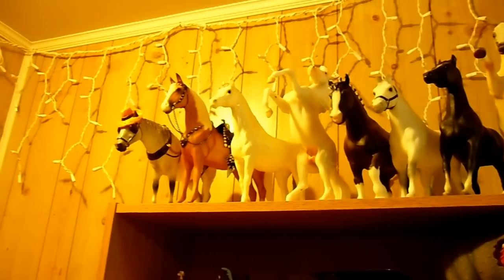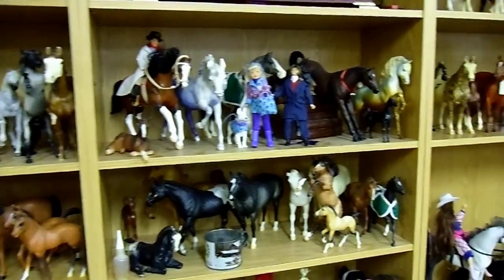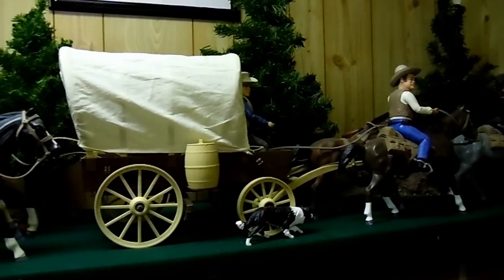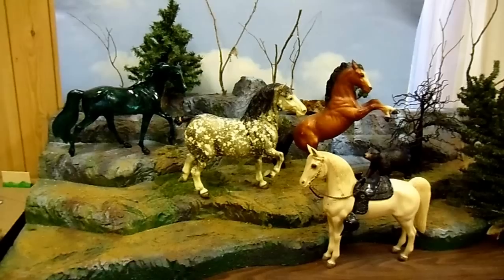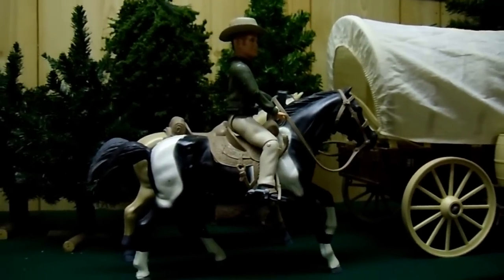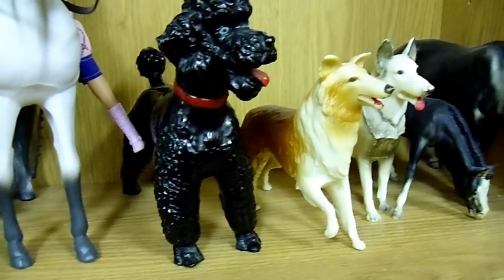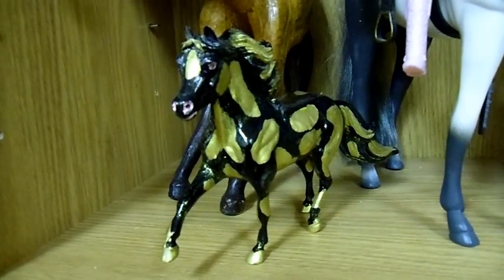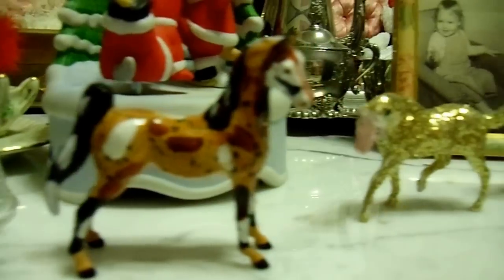MY BREYER, HARTLAND AND MODEL HORSE COLLECTION - PART ONE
I decided to put these on temporarily even though I don't yet have enough shelves up to display ALL my models. Some are still in boxes or on other shelves throughout my house. NONE OF THESE HORSES ARE FOR SALE!! SO PLEASE DO NOT ASK. They are all a part of my personal collection started around 1950 when my Dad began giving me Breyers, Hartlands and other horses for Christmas and birthdays. My husband later continued that tradition. I also collect other types of toys and still have my original Marx and other sets given to my at Christmas which I will show at another time. Thanks for looking and enjoy!